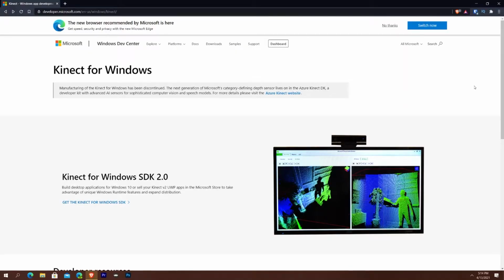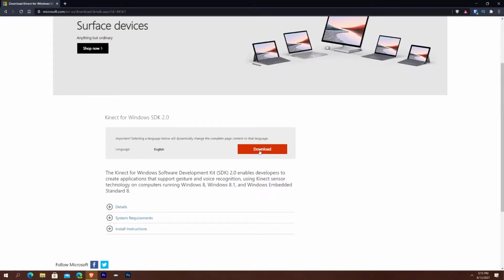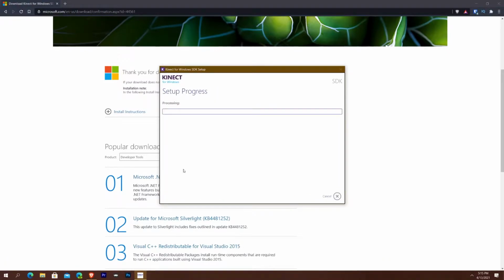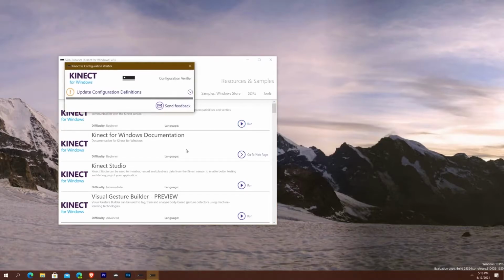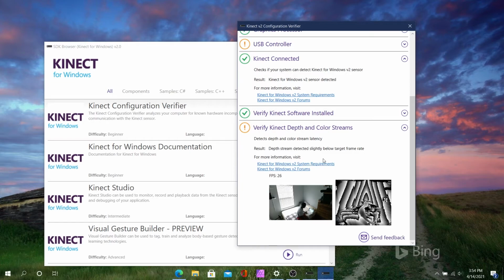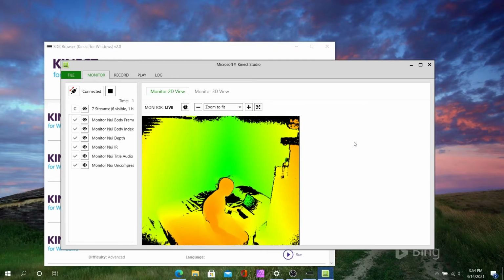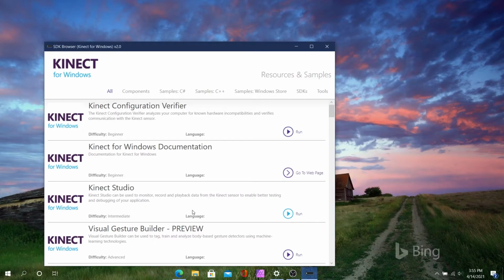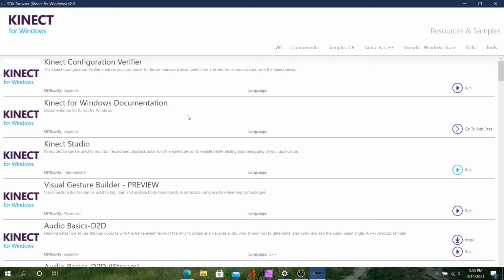Setting Up Kinect v2 On Windows 10